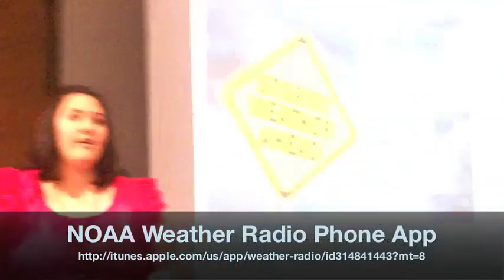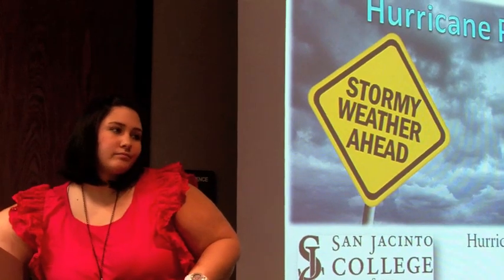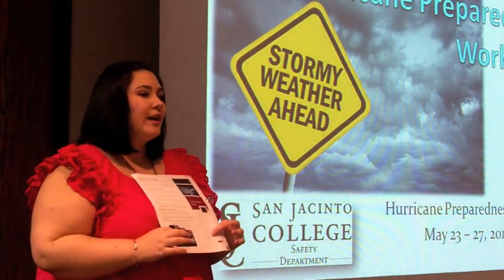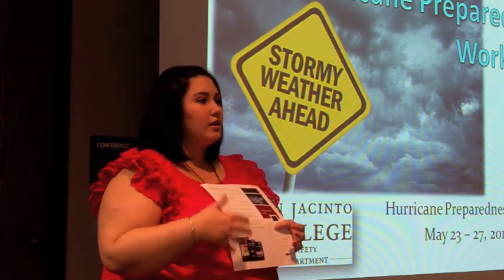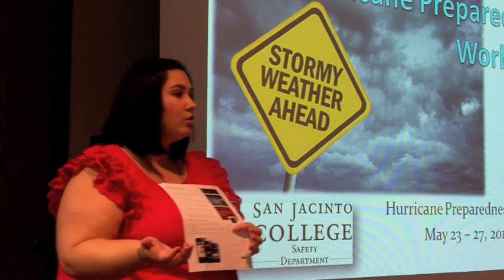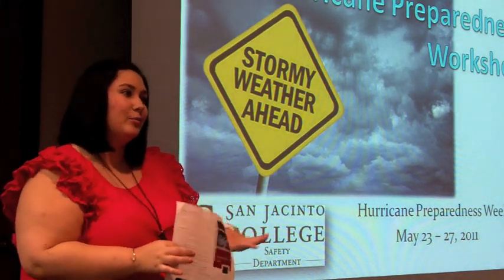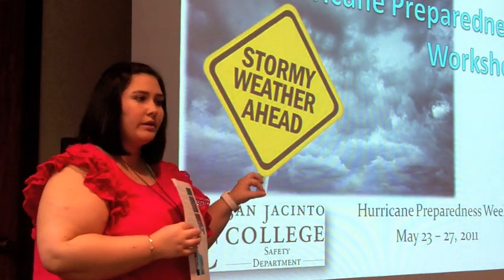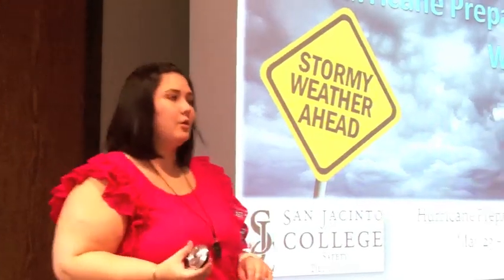NOAA Weather Radio App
Hollie Fulsom, Safety Management Specialist at San Jacinto College, tells us about the new NOAA Weather Radio App for cell phones.